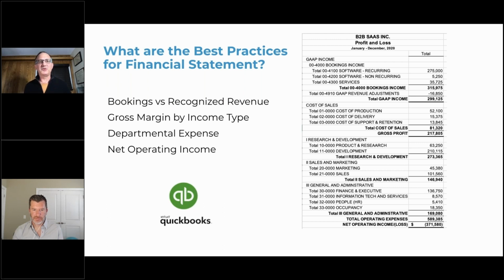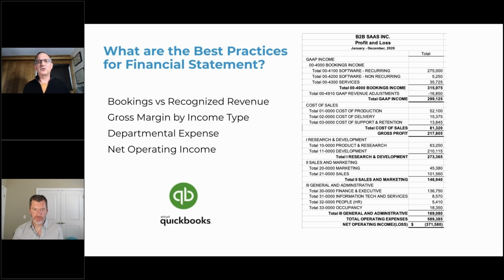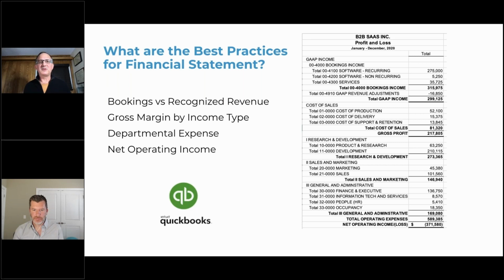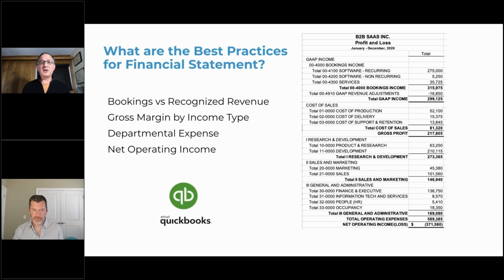SaaS Accounting for Startups, SaaS P&L Template for Financial Reporting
Understanding Saas accounting for start ups is crucial to your success. So how do you manage this while running your new business? It starts with a standard B2B SaaS cost structure financial statement.

A Standard B2B SaaS cost structure financial statement includes:

Bookings vs. Recognized Revenue
Gross Margin by Income Type
Departmental Expense
Net Operating Income

This format is not just something that we made up. This accounting statement is straight out of Pacific Crest, Key Bank Research and is what the industry is expecting.

If you take a look at some of the publicly traded SaaS companies, you’re going to see a very similar income statement. This statement gives you all the information you need to measure yourself as to how well you’re doing as a company.

This financial statement starts off with your bookings vs recognized revenue. We’ve all heard about GAAP revenue. When it comes to SaaS, GAAP revenue is something that’s near and dear to the CPA’s hearts. Most people don’t really pay much at attention to it. Instead, they’re looking at the invoice volume that’s coming through.  But the best practice for SaaS accounting is to have an income statement that shows both bookings and recognized revenue.